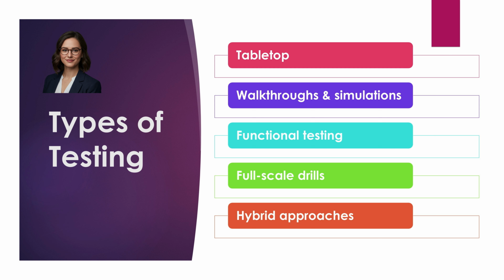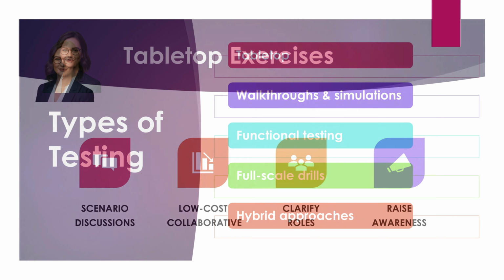🔄Testing & Updating Your BCP in Cybersecurity for Beginners | GRC Course 9 | CompTIA Security+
⚡This video aligns with key concepts on the CompTIA Sec+ exam, making it a must-watch for aspiring professionals.

🧪 Types of tests: Explore tabletop exercises, simulations, walk-throughs, and full-scale drills to assess plan effectiveness.

🧠 Learning from results: Use test outcomes to strengthen weak points and update your plan based on new threats and business changes.

📅 Ongoing improvement: Build a schedule for regular reviews, version control, and stakeholder feedback to keep your plan relevant.